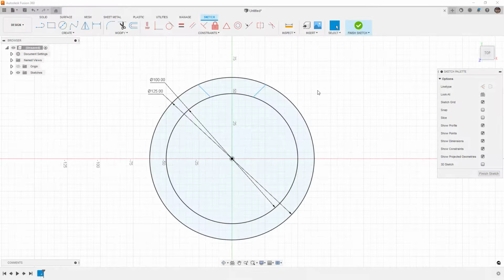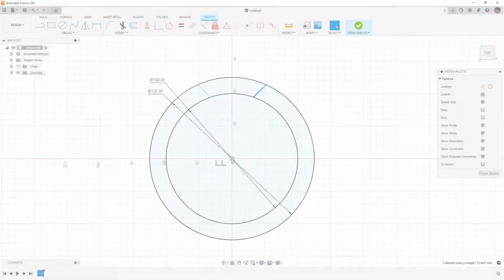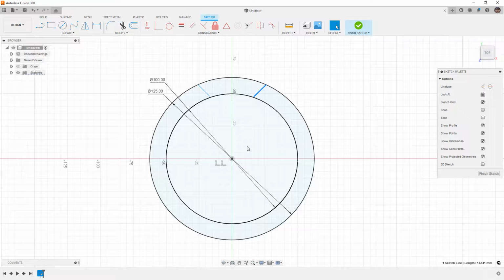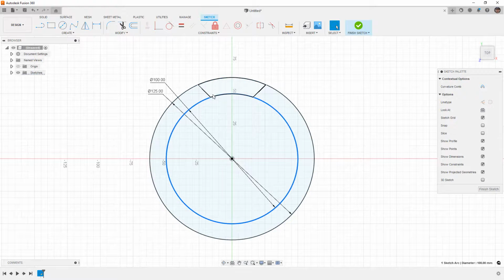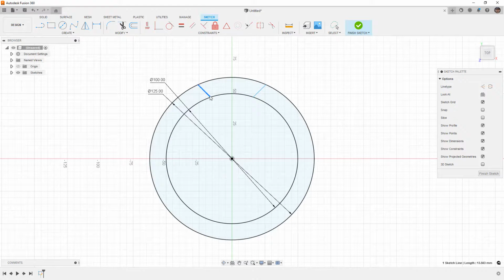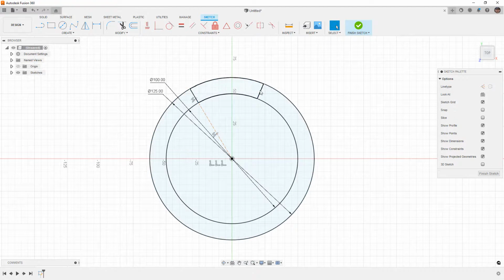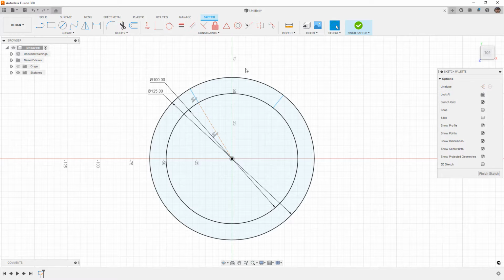Fusion 360 Quick Tip - Coincident Constraint between a Line and a Point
In this video we are going to take a quick look at how to use the Coincident constraint in a sketch between a Line and a Point that aren't touching.  This tip is handy for designing revolved or cylindrical parts.

If you like these types of short videos let me know an area you would like me to cover in the comments.